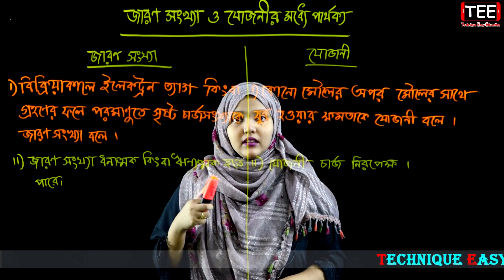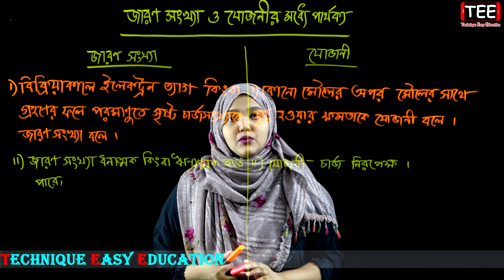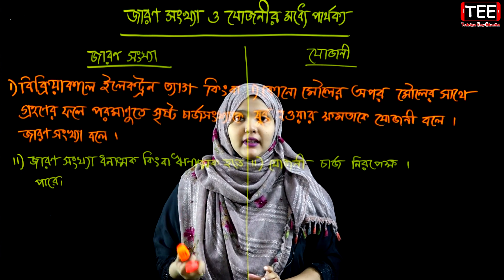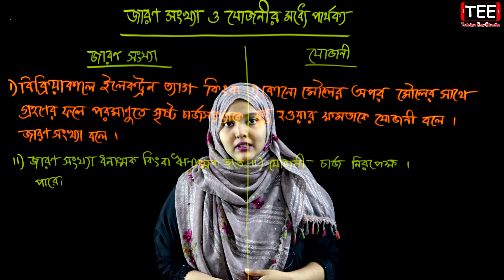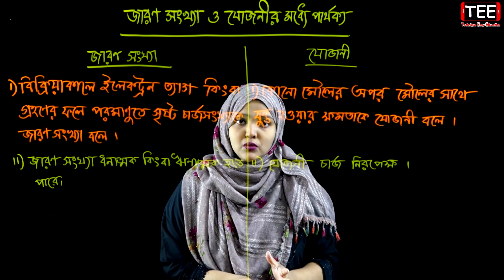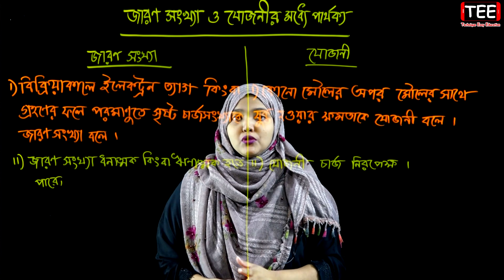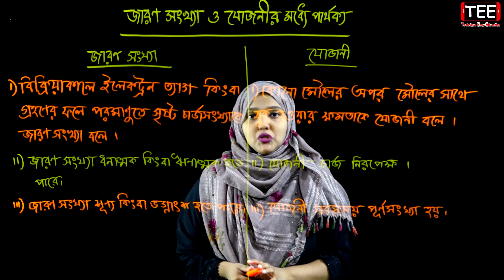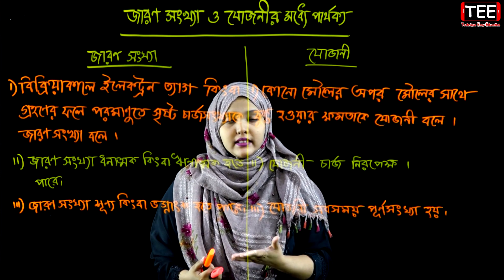জারণ সংখ্যা ও যোজনীর মধ্যে পার্থক্য || পরিমাণগত রসায়ন || পর্ব ৯ | HSC Chemistry 2nd Paper Chapter 3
টেকনিক ইজি এডুকেশনের সকল শিক্ষক-শিক্ষিকা নিচের গ্রুপ ও পেইজে এড আছে। যদি তোমাদের কোন সমস্যা থাকে তাহলে নিচের গ্রুপে পোস্ট করবে, সেই বিষয়ের স্যার তোমাদের পোস্টের উত্তর দেওয়ার চেষ্টা করবে।